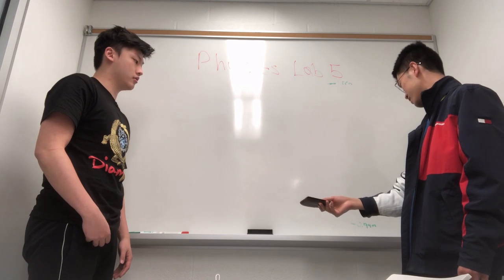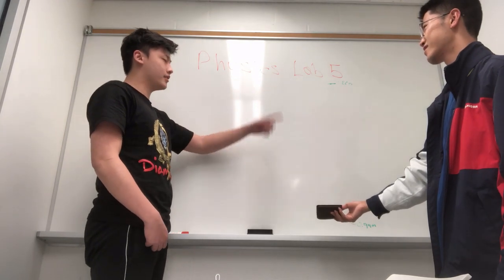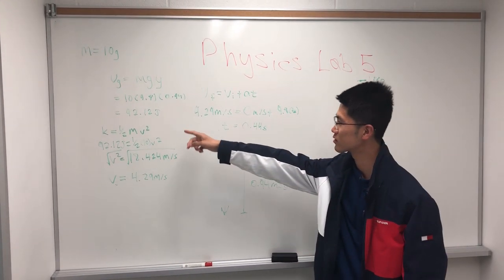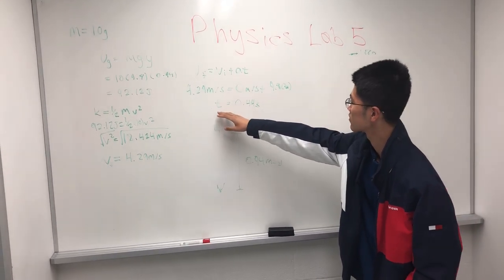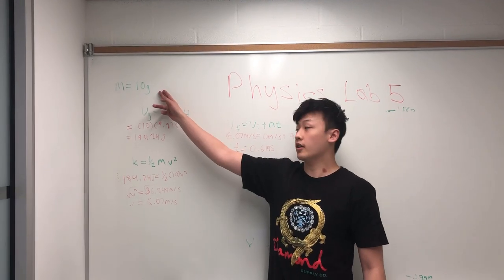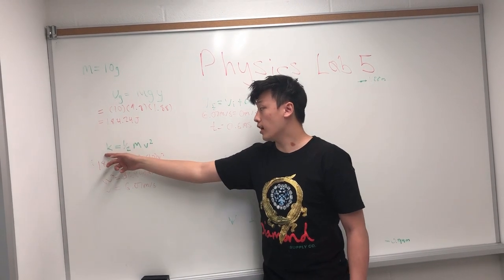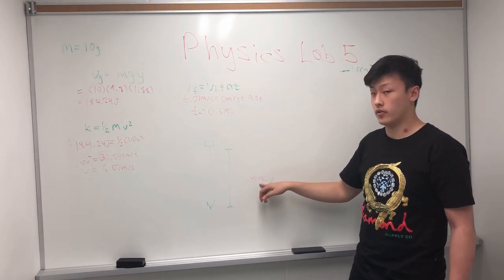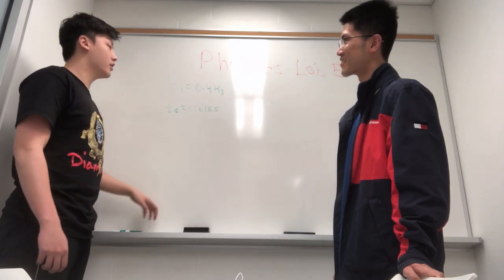Physics lab video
macid: jungy12
sunb17